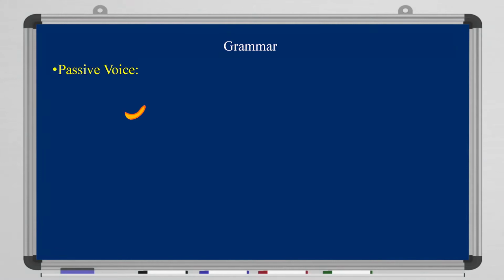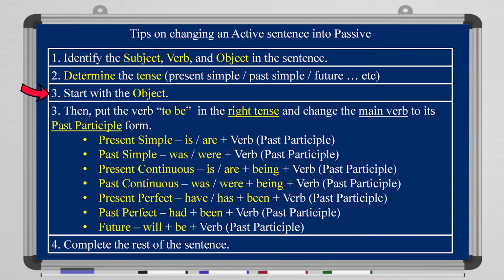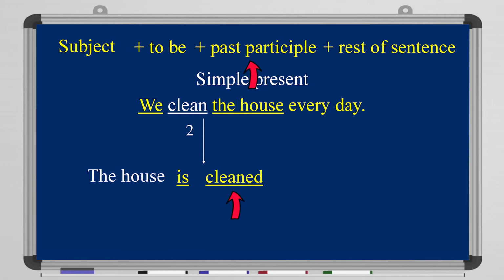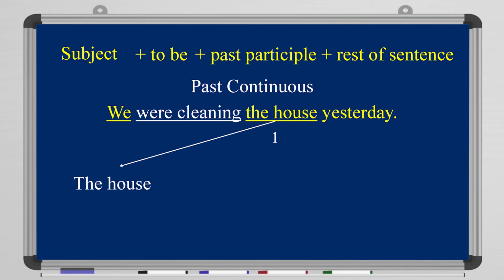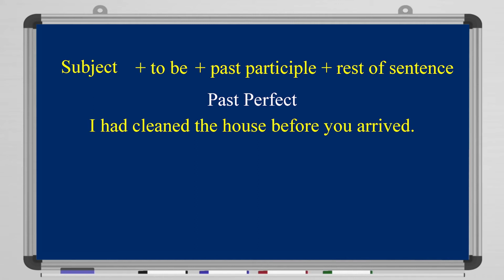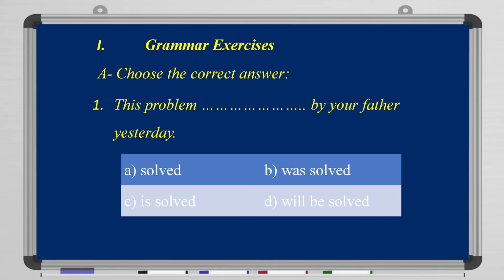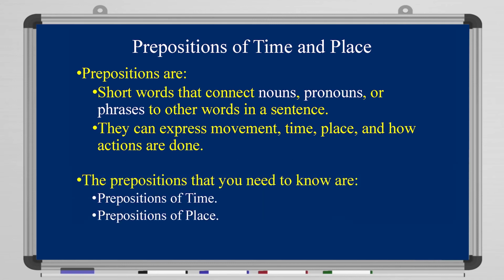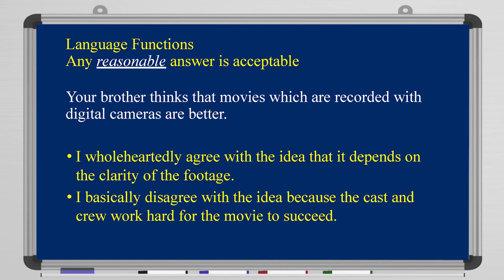اللغة الإنجليزية - الصف الحادي عشر - الفصل الدراسي الثاني - Unit 9 - Grammer & Language Function